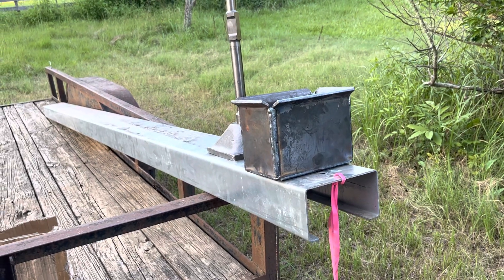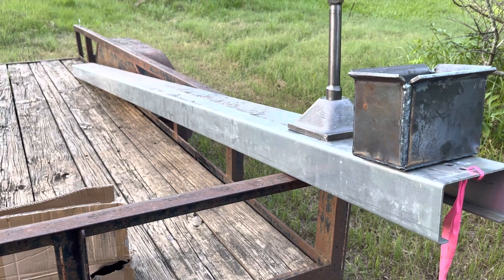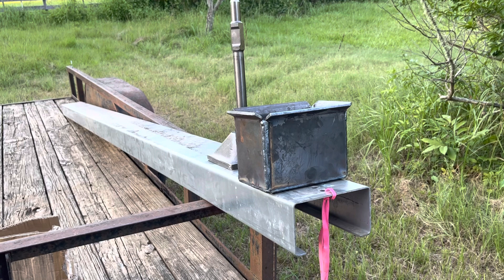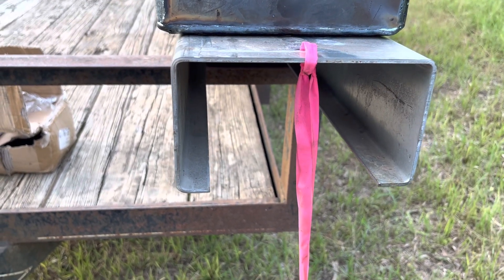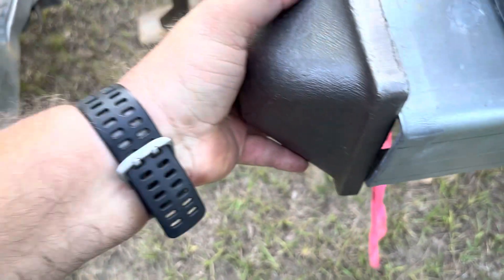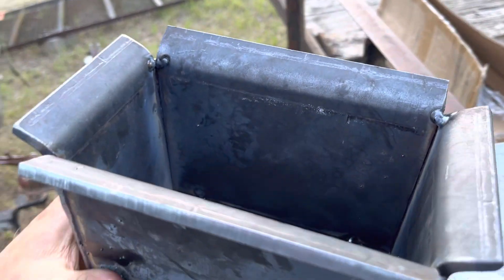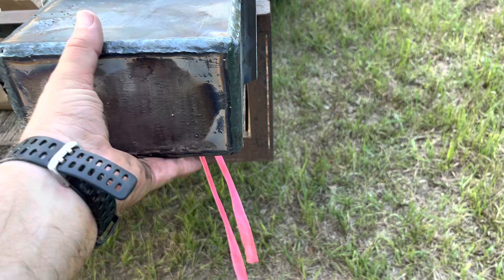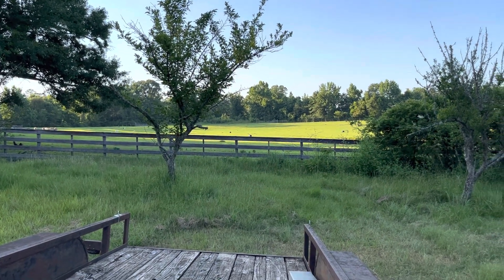Solar Power Project - prepping to install my Sinclair PV array ground mount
Planning on driving my ground mount posts with an electric hammer. The guys at Jackson Metalworks built this post hat for me.